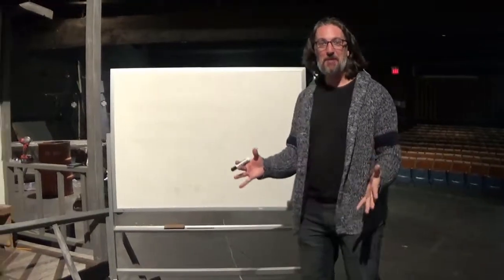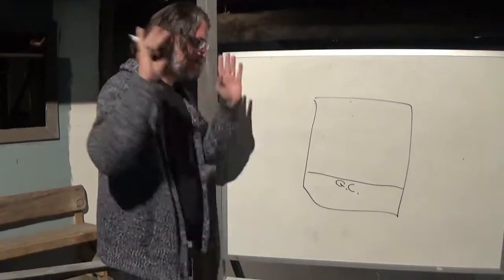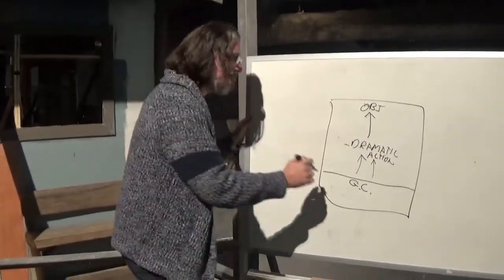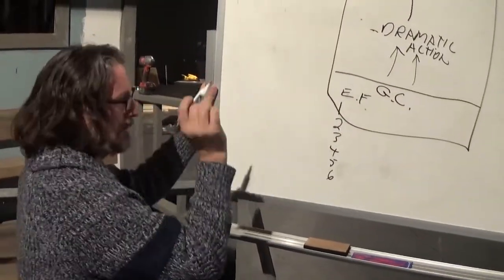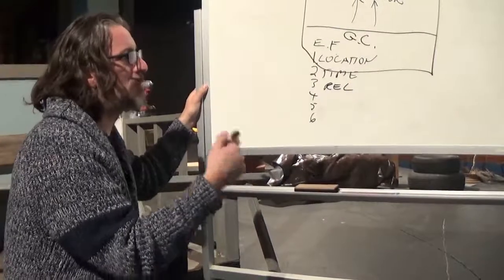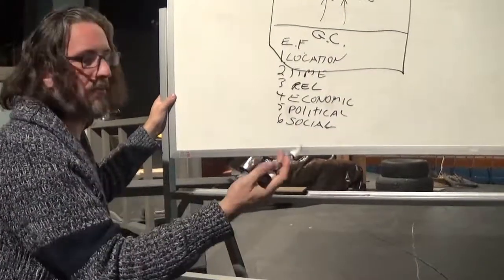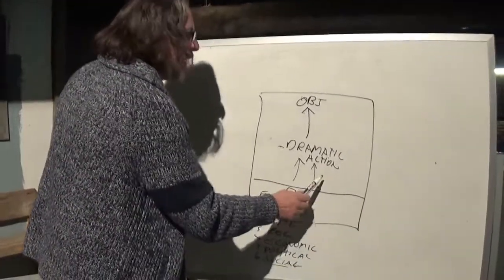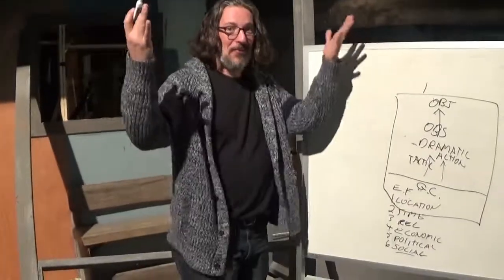Whiteboard Wednesday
This week segment is about the Given Circumstances, more specifically the Environmental Circumstances.